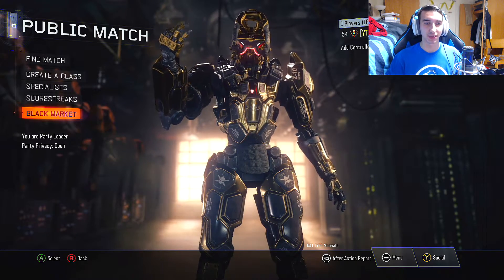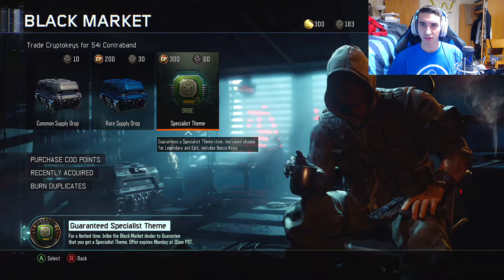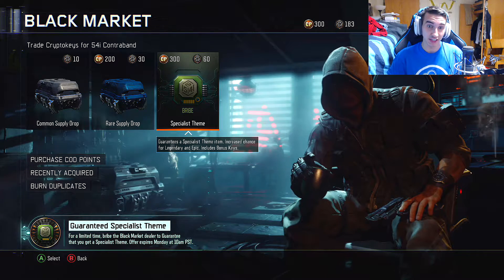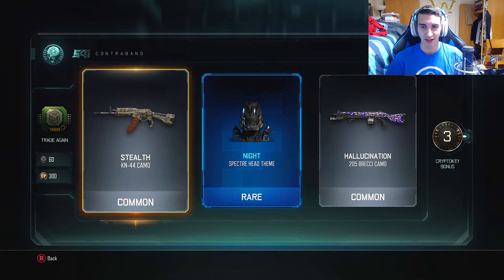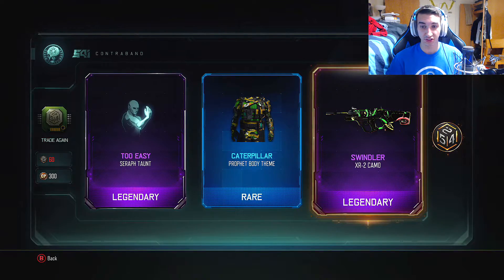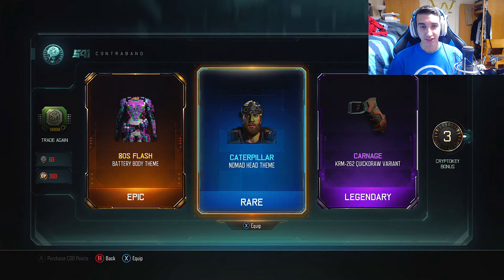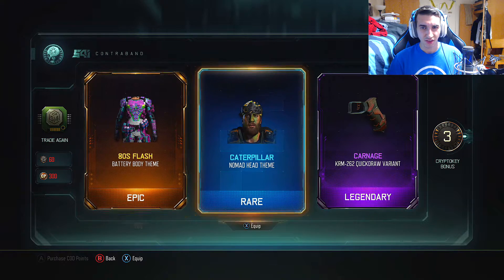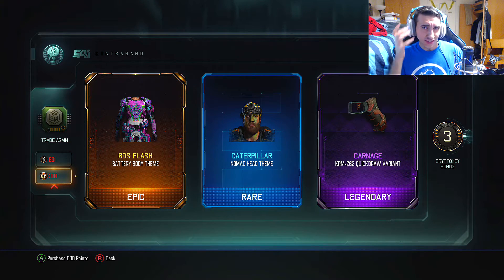BRIBE SUPPLY DROP OPENING! BO3 Are BRIBE Supply Drops WORTH IT? NEW Specialist Supply Drop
Leave a "LIKE" if you enjoyed this BRIBE SUPPLY DROP OPENING!  BO3 Are BRIBE Supply Drops WORTH IT?

▶ Google+:  goo.gl/UODihQ

     goo.gl/glubmt

Stay ALPHA!

~Video Uploaded by itzHazardous